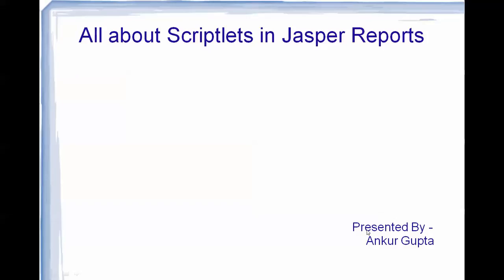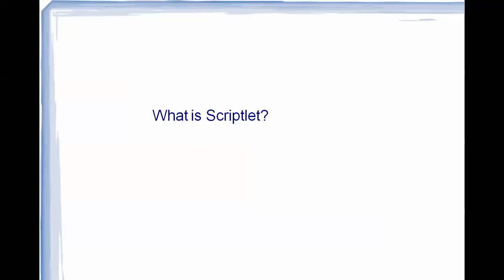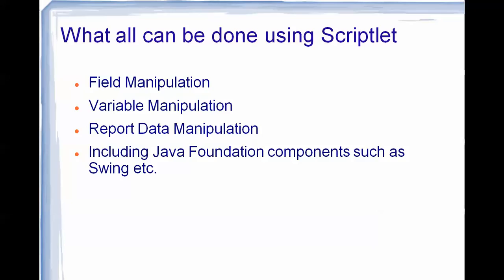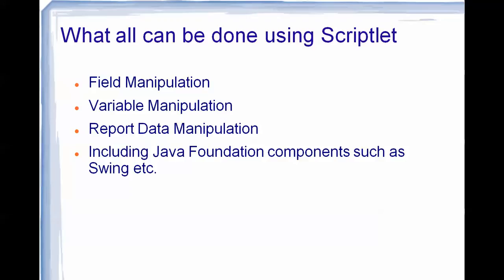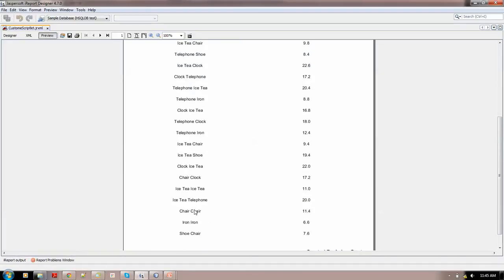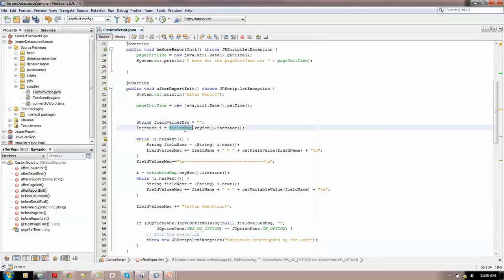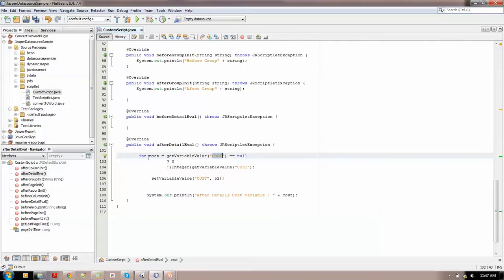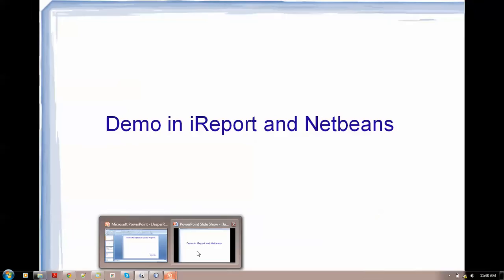All about Scriptlet Custimization in Jasper Reports- Along with a working sample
This video will explain about the various customization which scriptlet can bring to in Jasper Reports, even there is a  integration of Java Fundamental Classes .

To learn more about navigate to-